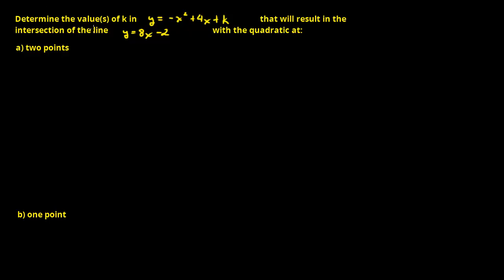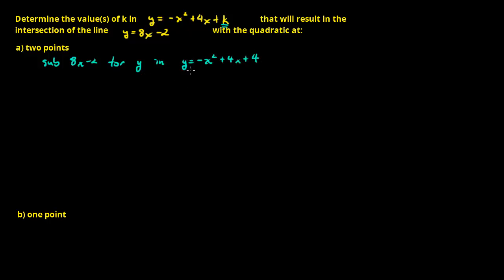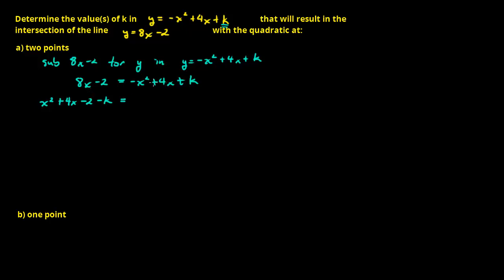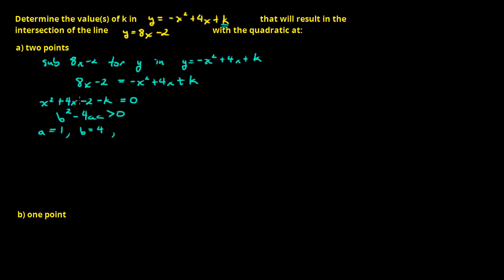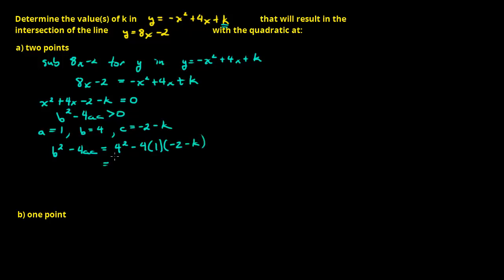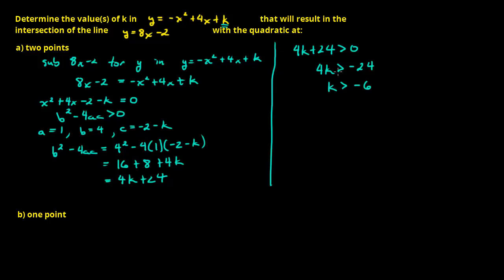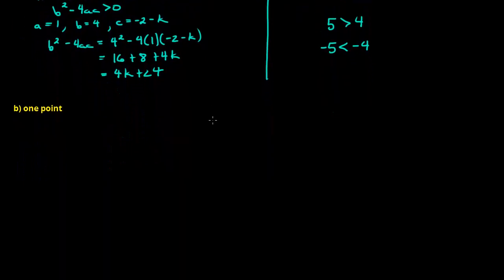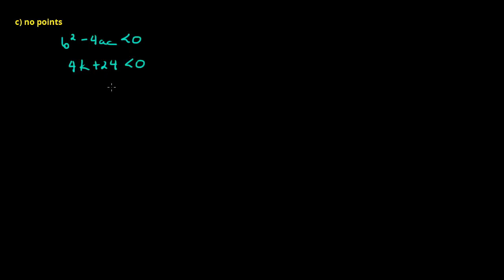linear quadratic systems 4